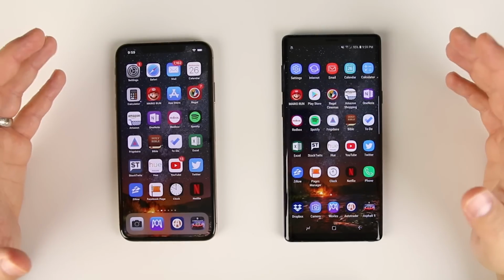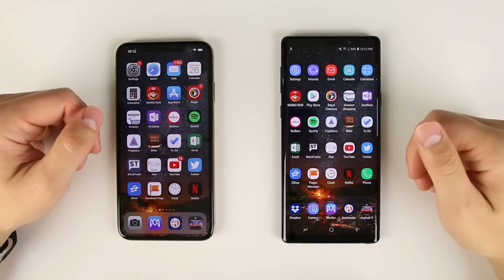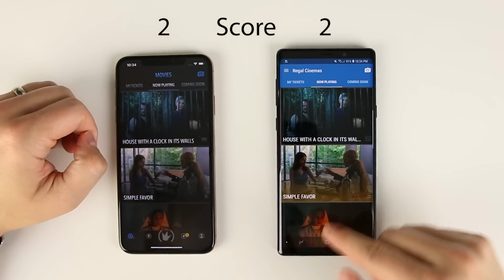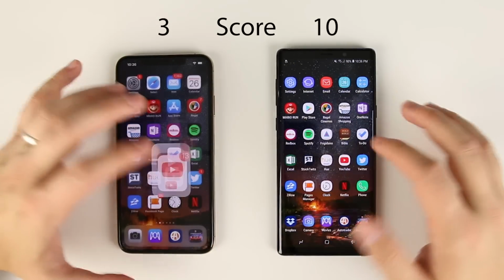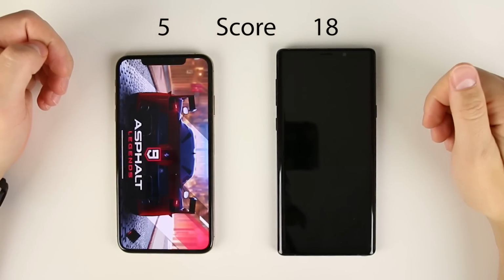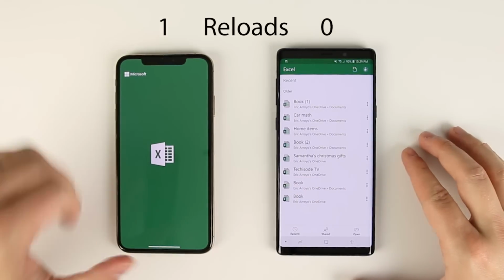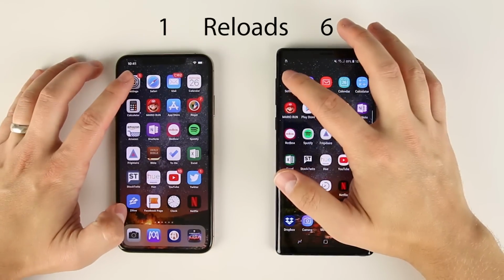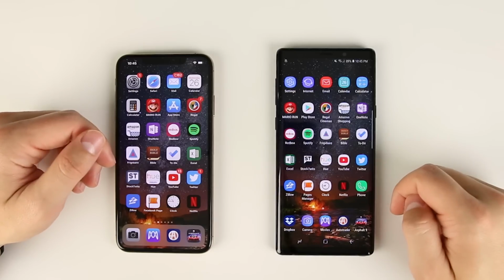REAL LIFE iPhone Xs Max 512GB vs Galaxy Note 9 128GB Speed Test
Here it is, the Real Life iPhone Xs Max 512GB vs Galaxy Note 9 128GB speed test! Don't worry, I'll also be doing a speed test against the 512GB Note 9 once mine comes in (backordered) Why do I say "real life?" Because most iPhone Xs Max vs Note 9 speed tests you've seen don't give you a clear picture of how these devices will perform on a day to day basis. Most YouTubers do things like open 6 or 7 games, transcode video files, and a bunch of other things that you'll never actually do in real life. The Techisode TV speed test focuses on the apps that you actually use on a day to day basis.

For those who are curious, both the iPhone Xs Max and the Galaxy Note 9 are the factory unlocked versions.

Everything I did to make this a fair test:
-Both phones have been freshly factory reset.
-All the apps have been fully updated to their latest available versions.
-I rebooted the devices multiple times after the updates were installed to make sure the updates completed.
-I completely turned off bluetooth and GPS (from settings, not the control center)
-I took out the SD card in the Note 9 to make sure it wasn't doing anything in the background. This also makes sure no apps were loading from the SD card.
-Neither device had a sim card in it to prevent it from trying to access the network to download messages, voicemail, etc.
-Both devices were set to their max resolution.
-All power saving features were turned off on both devices.
-The latest available firmware was installed on both device.
-Both phones were on the same Wi-Fi network.
-Developer options were turned off on both devices to show you what the animations would look like right out of the box.
-The test section of the video was done in a single take to show that no apps were preloaded off screen.